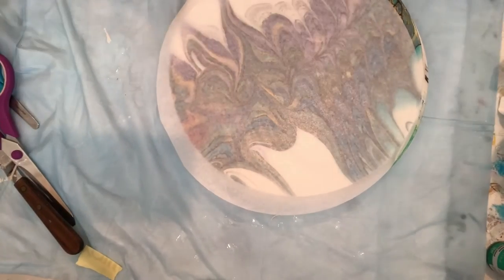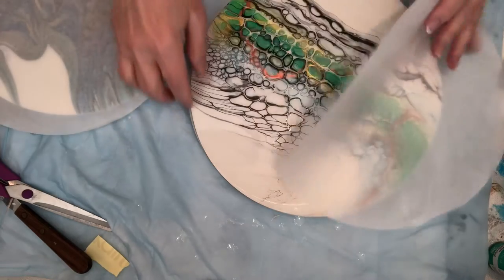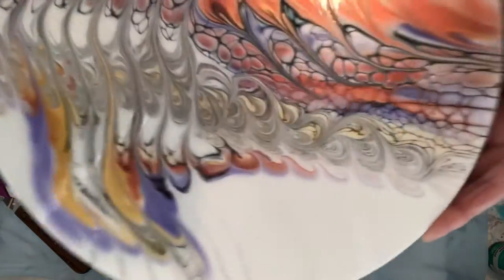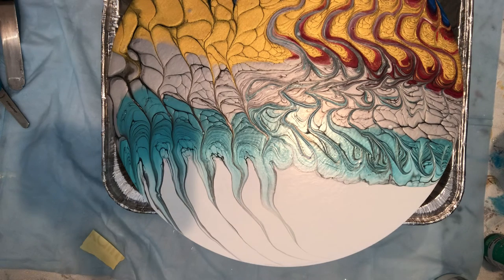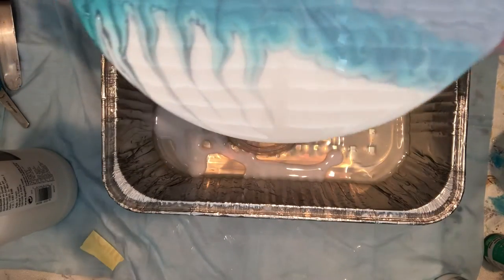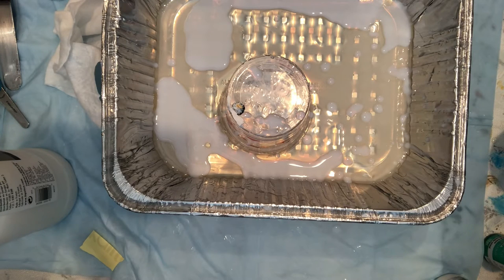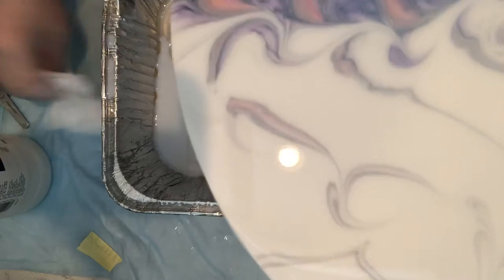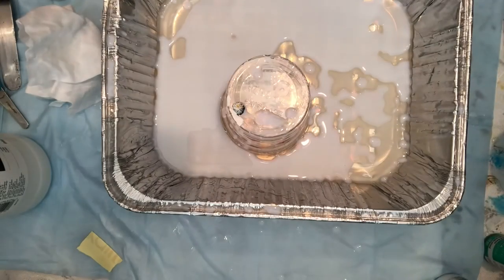#310 Varnish, Foil Pan and a Cup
So easy to varnish using  Liquitex Pouring Medium…all you need are gloves, a foil pan and a plastic cup.